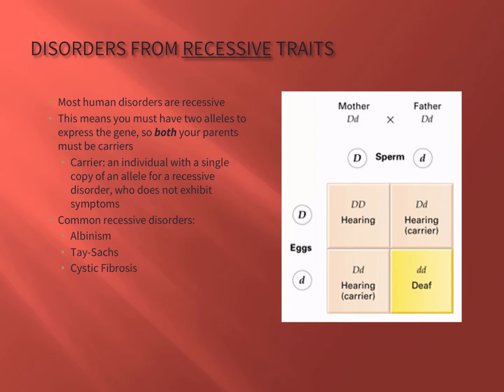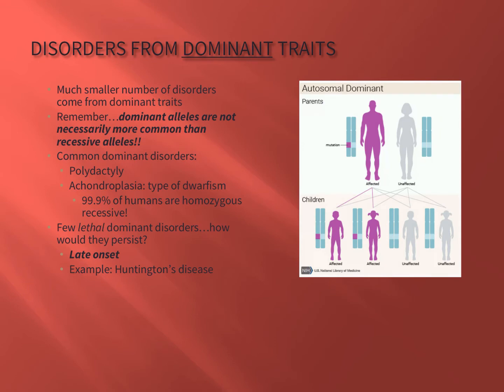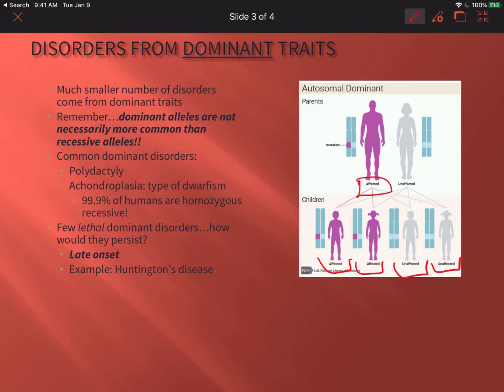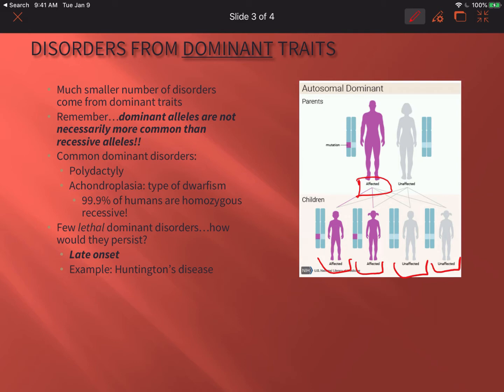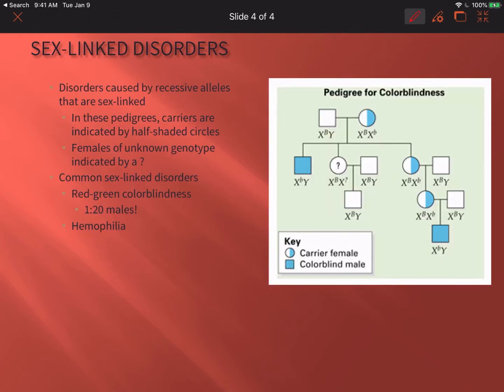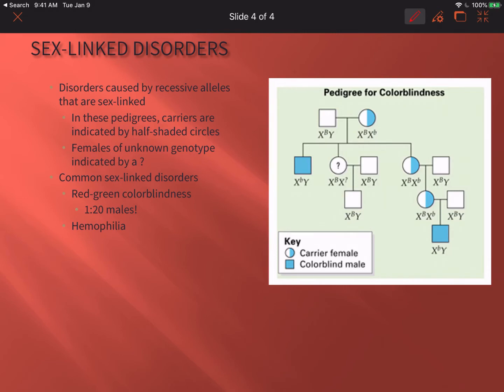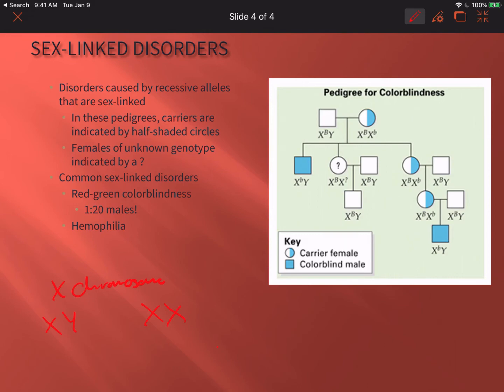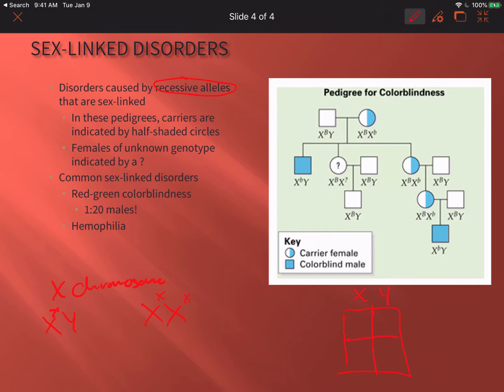mutations and genetic diversity